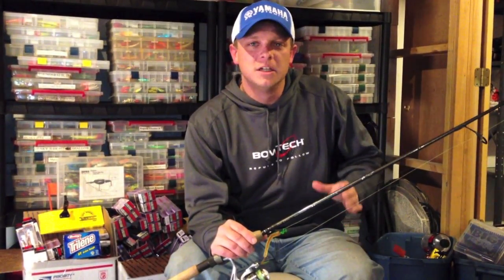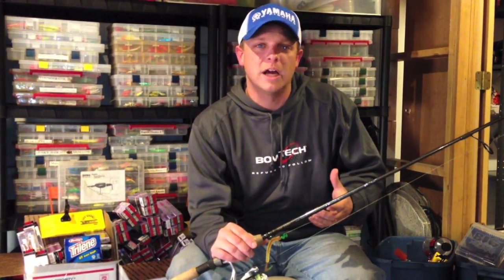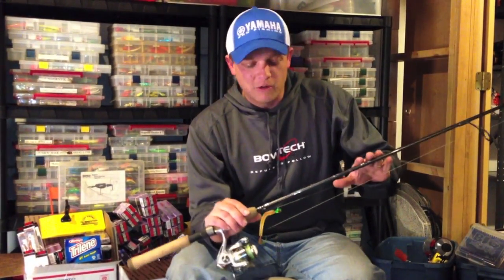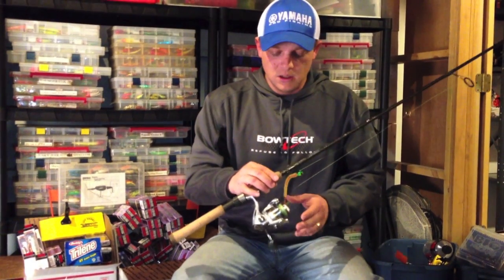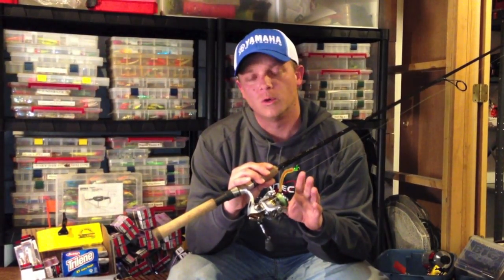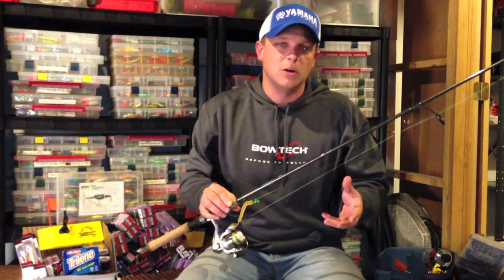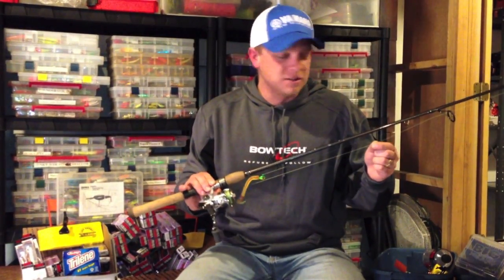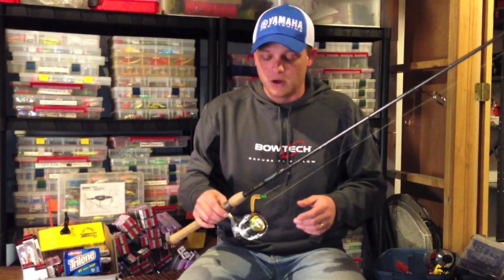Walleye Jigging Equipment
Just a few recommendations for a good all around walleye jigging setup. Sensitivity and balance are key, and should be the priority factors in choosing your equipment.